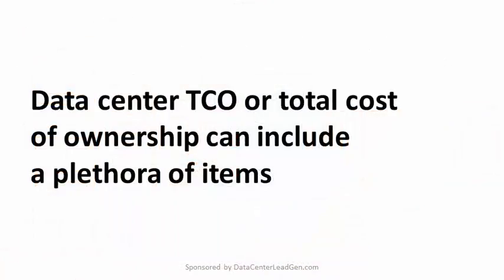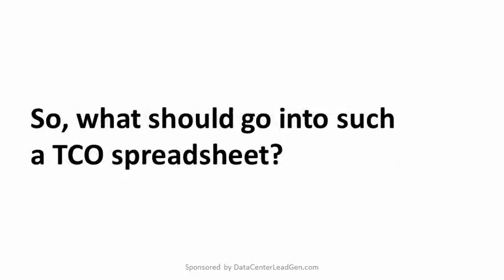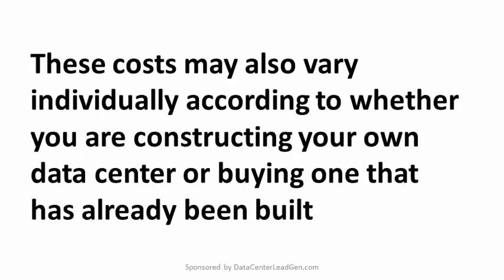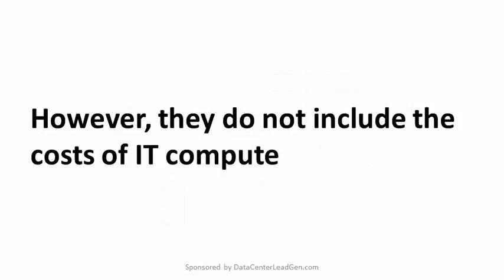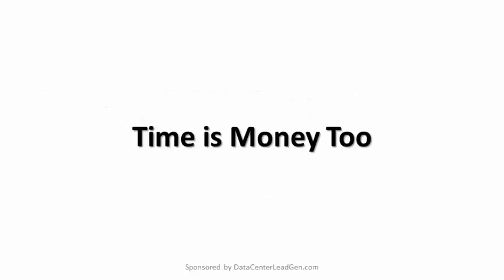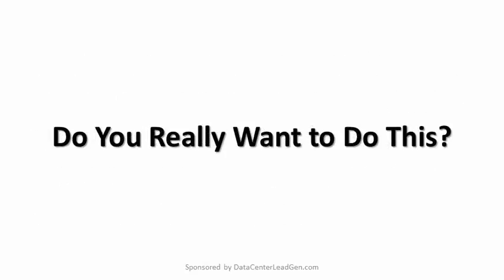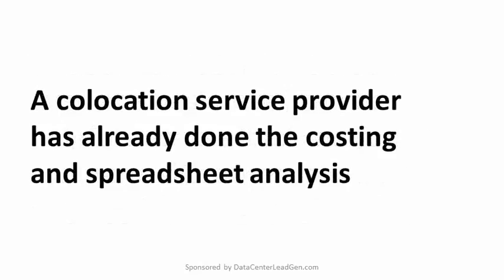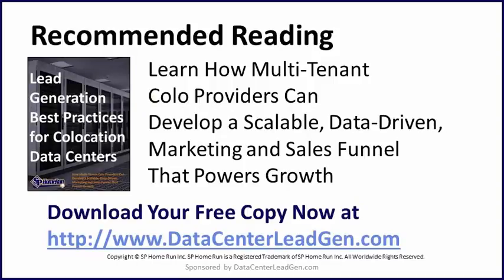How to Calculate Data Center TCO (Screencast)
Do you need some help selling and marketing your data center TCO advantages to clients?
How to Calculate Data Center TCO (Screencast). Are you spending too much on your data center TCO? Or are you putting your business at risk by overly skimping? Get on track with these handy tips.

Connect on LinkedIn with Joshua Feinberg from SP Home Run

Follow Data Center Sales & Marketing Institute (DCSMI) on LinkedIn